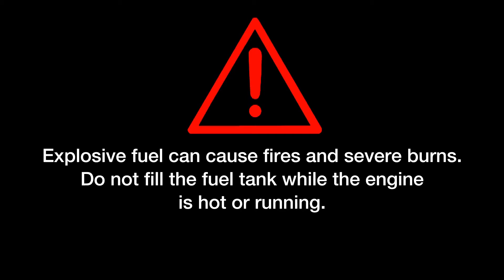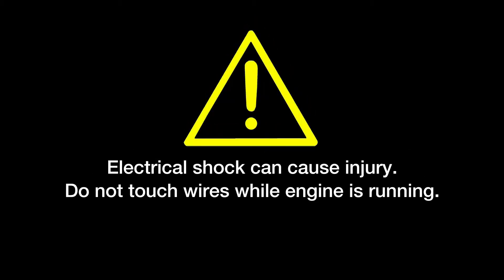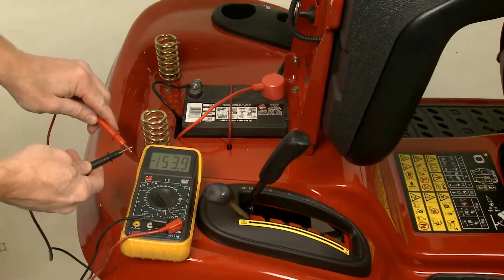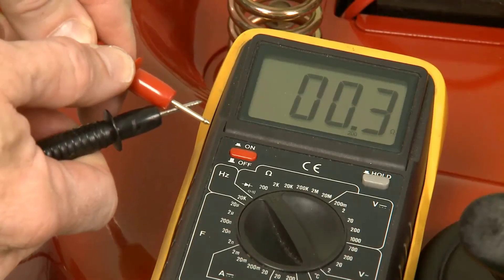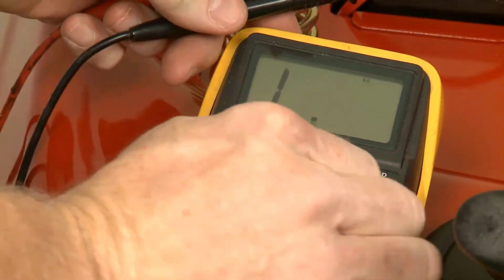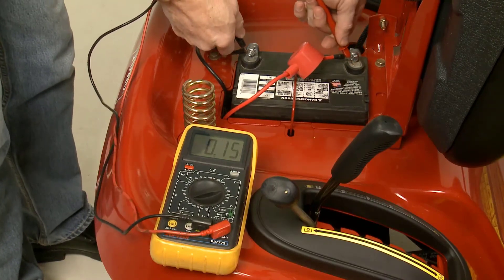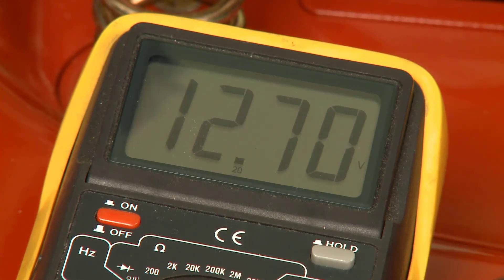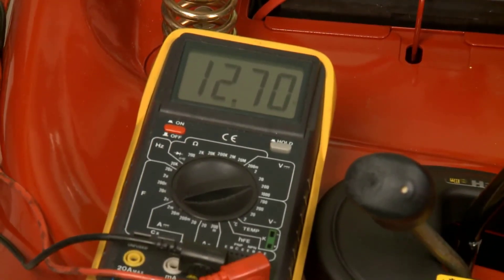Chapter 1: Inertia Drive Starter Testing-Introduction and Multimeters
KOHLER Inertia Drive Starter Testing
Chapter 1: Introduction and Multimeters